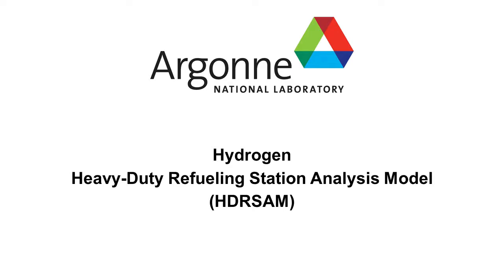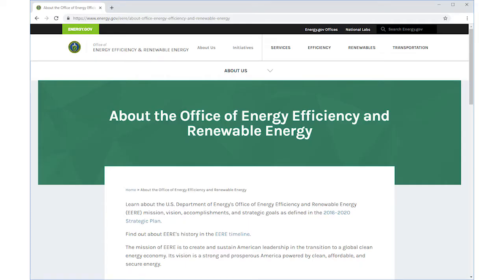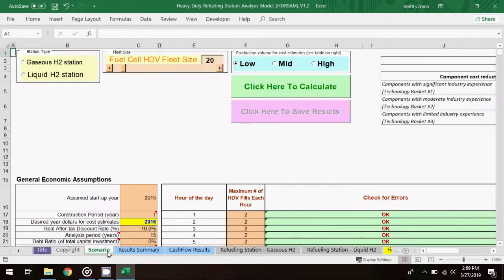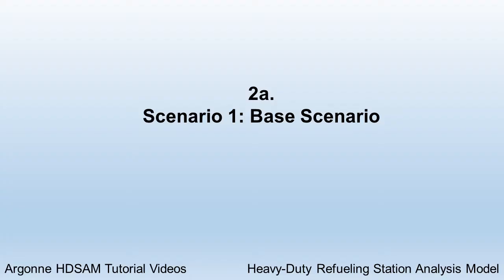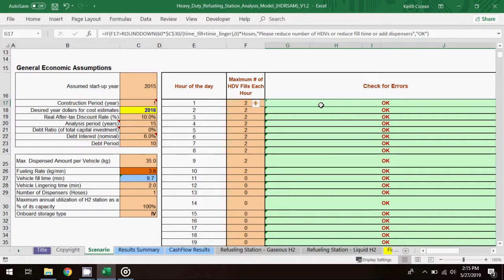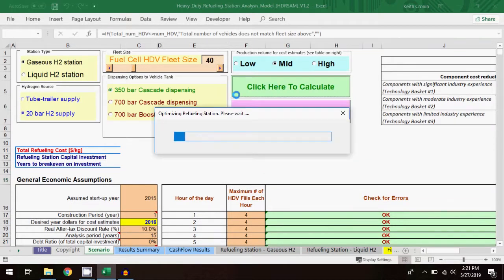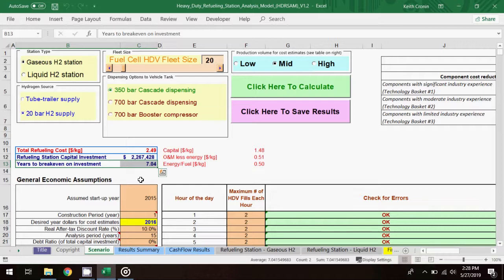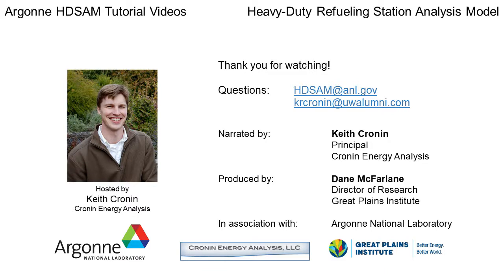HDRSAM: Hydrogen Heavy-Duty Refueling Station Analysis Model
An introduction to using Argonne's Hydrogen Heavy-Duty Refueling Station Analysis Model (HDRSAM)